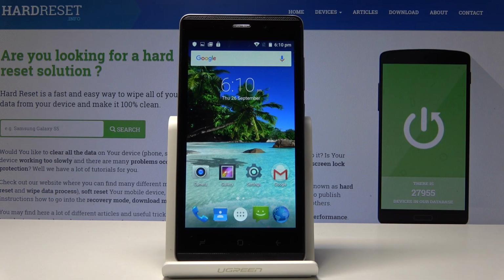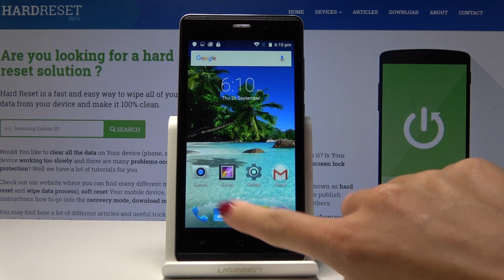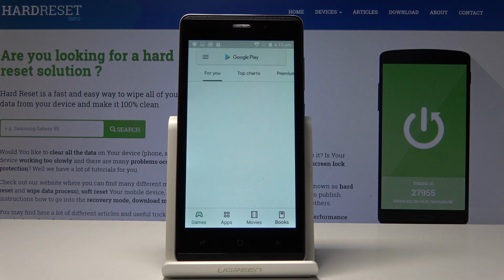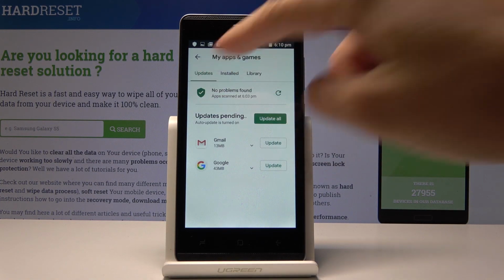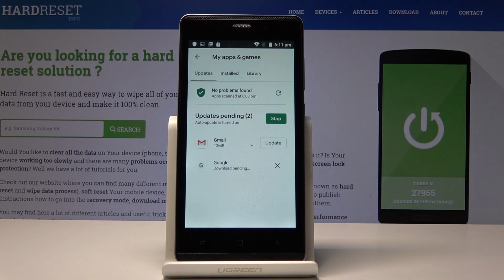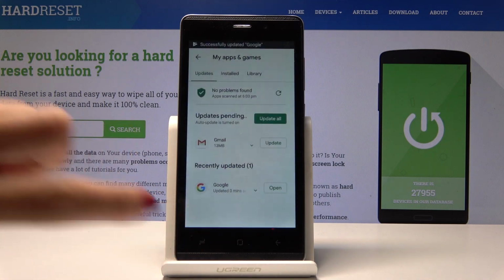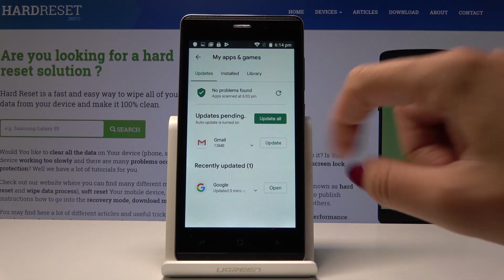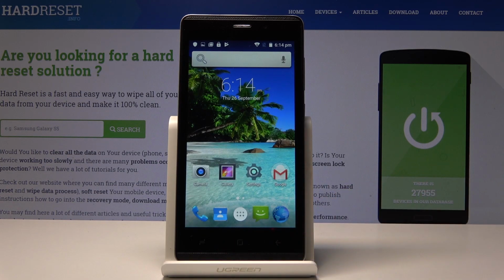How to Update Apps in SPIPHONE A10 Pro - Install Latest App Version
Learn more info about SPIPHONE A10 Pro:
In the presented video instruction, we show you how to smoothly update apps in SPIPHONE A10 Pro. If you would like to install the app in the latest version, then follow the attached tutorial and update apps smoothly. Let’s watch the presented video and install the latest app version in SPIPHONE A10 Pro in a few easy steps.

How to update applications in SPIPHONE A10 Pro? How to download updates in SPIPHONE A10 Pro? How to update apps in SPIPHONE A10 Pro? How to download new app versions in SPIPHONE A10 Pro?